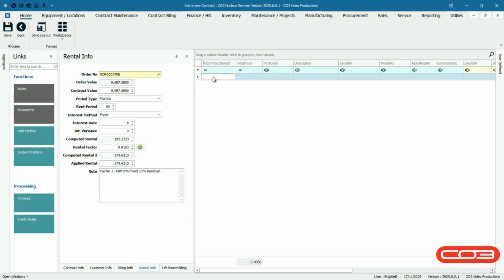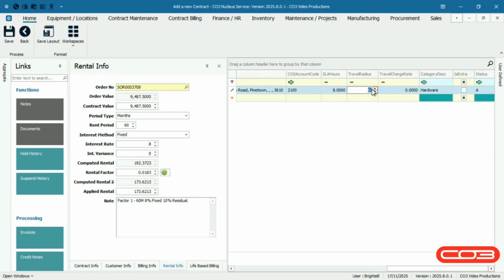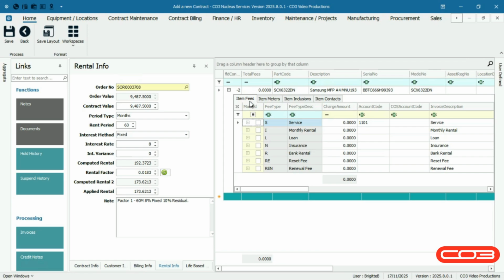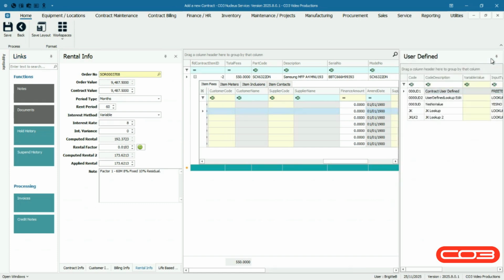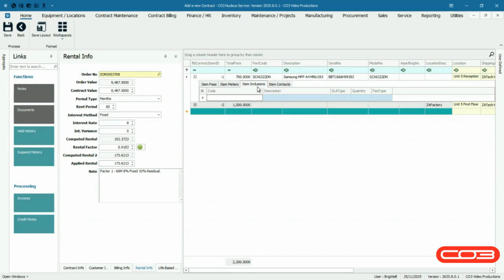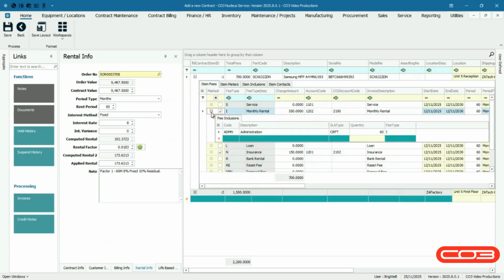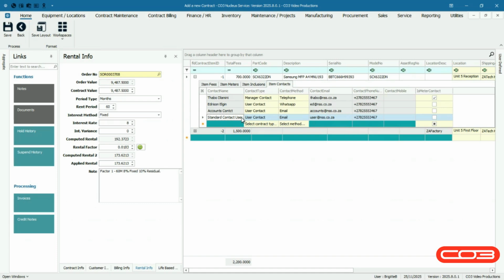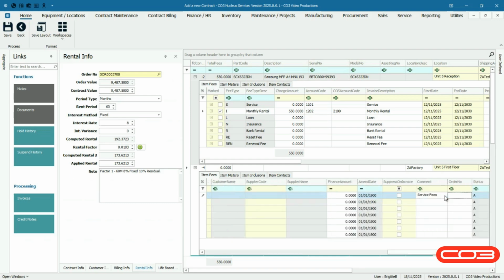Add Contract Items Part Two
Welcome to this overview of linking machines and locations to contracts, and managing Item Fees, Inclusions, and Contacts.

00:00 Introduction – Add Contract Items Overview
00:08 Linking Machines and Locations to Contracts
00:15 Navigate to the Items Data Grid
00:19 Purpose of Contract Items Explained
00:24 Add a Machine Item to a Contract
00:30 Open the Process Menu
00:36 Add New Machine or Location Item Options
00:41 Select Add New Machine Item
00:47 View Assets Linked to the Contract Customer
00:52 Select and Confirm the Machine
00:56 Auto‑Populate Item Details
01:01 Enter Machine Location Information
01:10 Select Shipping Address for the Item
01:21 Set Cost of Sales Account Code
01:30 Configure SLA Response Time in Hours
01:42 SLA Monitoring and Shift Pattern Rules
01:50 Set Travel Radius for the Contract Item
02:01 Configure Travel Charge Rates
02:11 Invoicing Rules for Travel Charges
02:17 Accessory Item Identification Explained
02:29 Expand the Item Sub‑Grid
02:32 Item Fees, Meters, Inclusions, and Contacts Tabs
02:48 Maximise and Close the Sub‑Grid View
02:55 Item Fees Tab Overview
03:02 Standard, Reset, and Renewal Fees Explained
03:20 Evergreen Fee End Date Requirement
03:49 Link a Fee to the Contract Item
03:54 Enter Charge Amount and Account Codes
04:06 Edit Invoice Description
04:12 Suppress Fees on Invoices
04:30 Add Fee Comments and Customer Order Number
04:42 User‑Defined Fields Explained
04:56 Update Total Item Fees Automatically
05:07 Billing to an Alternate Customer
05:22 Select a Billing Customer
05:35 Back‑to‑Back Supplier Fees Explained
05:44 Link a Supplier to a Fee
05:58 Zero‑Value Fees for Third‑Party Billing
06:07 Select the Correct Item Before Adding Details
06:17 Item Inclusions Explained
06:28 Add Part, BOM, Craft, or Service Inclusions
06:52 Select Inclusion Items
07:04 Enter Inclusion Quantities
07:08 Link Fees to Inclusions
07:20 View Fee‑Inclusion Relationships
07:47 Remove Item Inclusions
08:04 Item Contacts Tab Overview
08:12 Contract, Meter, and User Contacts Explained
08:22 Add a Contact to a Contract Item
08:37 Select Contact Method and Type
08:47 Set Primary Meter Contact
09:05 Remove Contract Item Contacts
09:23 Add Location‑Based Contract Items
09:34 When to Use Location‑Based Contracts
09:50 Add a New Location Item
09:59 Auto‑Populate Location Details
10:04 Complete Location Item Fields
10:18 Link Fees, Inclusions, and Contacts to a Location
10:30 Save the Contract and Release for Approval
10:45 Better Business Decisions with CO3 Nucleus